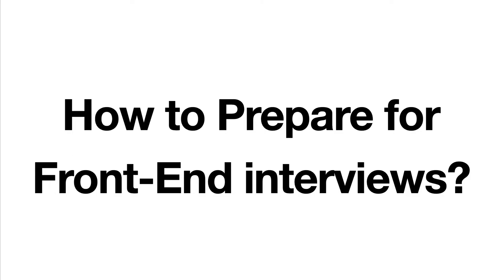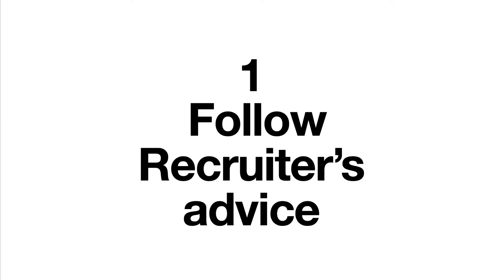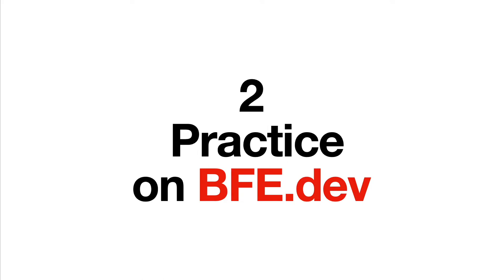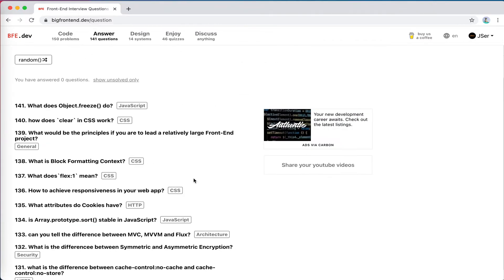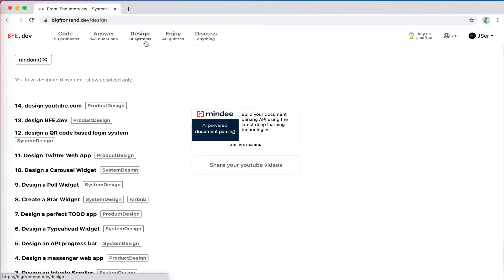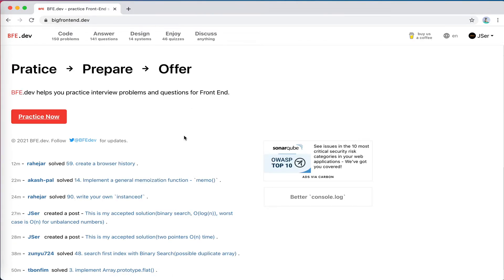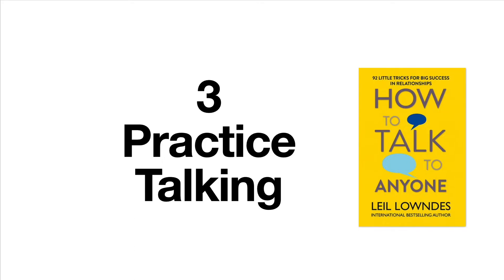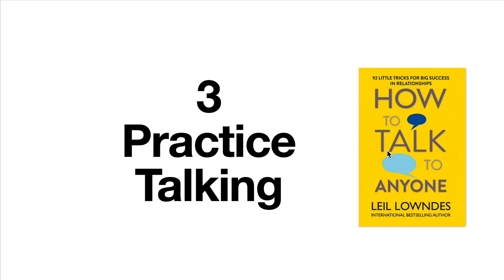Front-End Interview Preparation Guide (3 Steps)| JSer - Front-End stuff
How to prepare for Front-End job Interview?
I summarize the preparation into 3 steps
1. follow your recruiter's advice
3. practice talking (set up your own channel, read some books about how to talk to anyone)